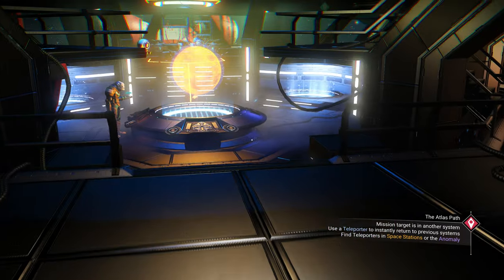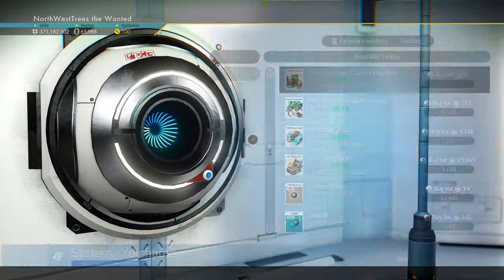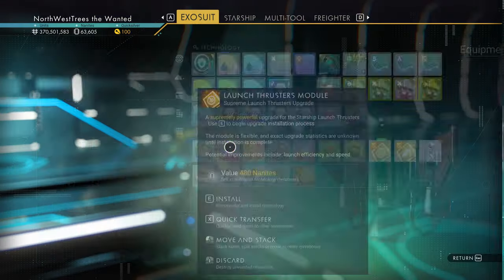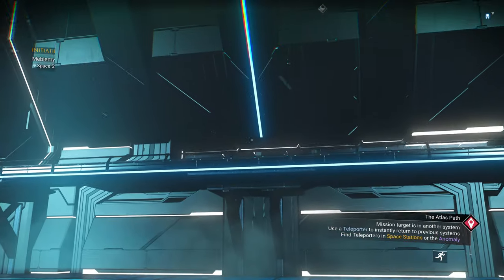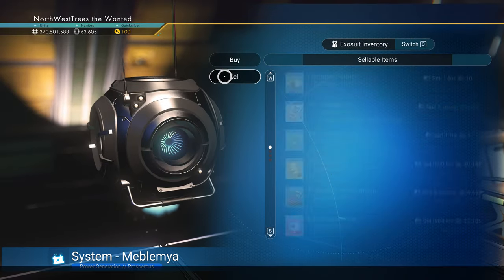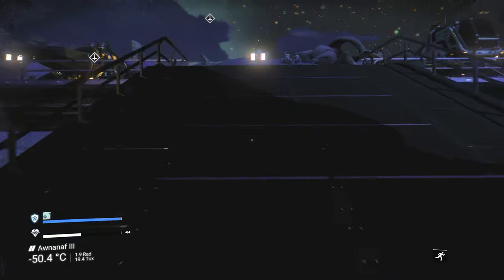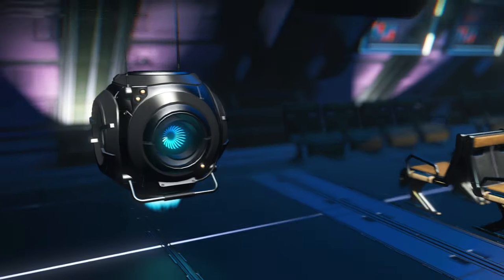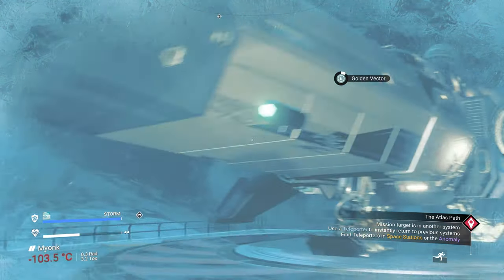The Atlas: Big Brain Thoughts | Se4 Ep17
Today I had a great idea, what if trading on a planet trading outpost is better than trading at the space station. You will have to watch the video to find out as the stats are actually pretty amazing.

═══ Chapters ═══
0:00 - Intro
0:10 - Easy station teleportation
3:08 - Finding a system
5:25 - Big brain thoughts
8:23 - Testing theory
11:04 - Building data
14:03 - Scanning a planet
16:27 - Final conclusion
18:26 - Watch Next

► Season: 4
► Episode: 17

═══ Music & Sounds ═══
► Voiceover/Narration
► Game Music and Sounds
► Intro
     Artist: NEFFEX
     Genre: Alternative & Punk
     Mood: Happy
     Released: 2022
► Timelapse 1
     Title: Contrast
     Mood: Dark
     Released: 2022
► Timelapse 2
     Artist: NEFFEX
     Genre: Alternative & Punk
     Mood: Angry
     Released: 2022
     Artist: NEFFEX
     Genre: Hip-Hop & Rap
     Mood: Happy
     Released: 2022